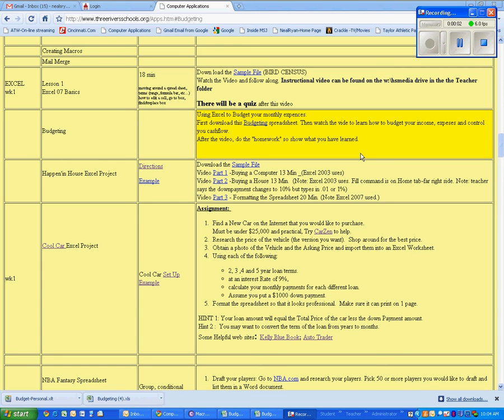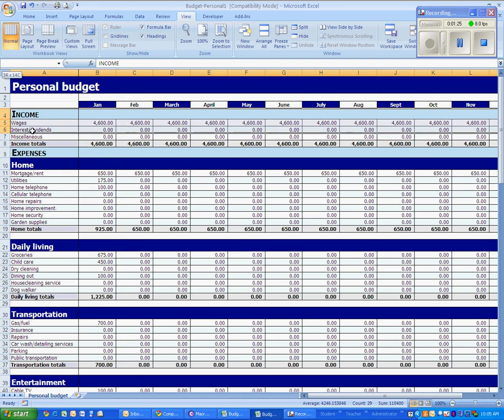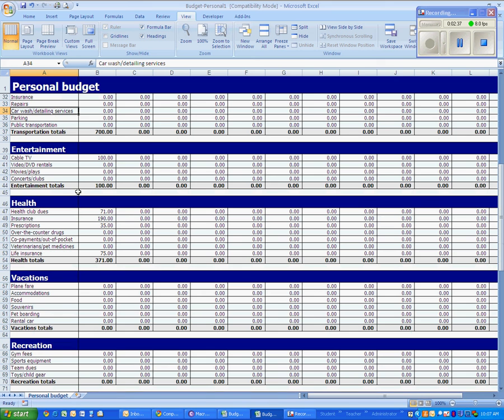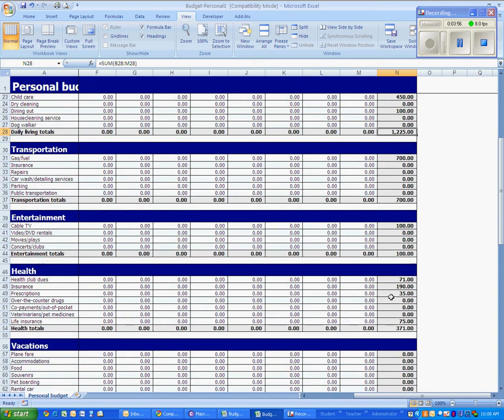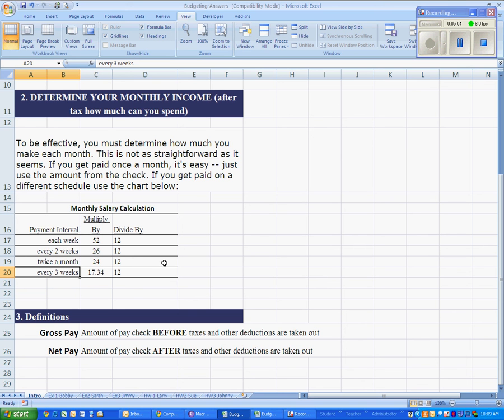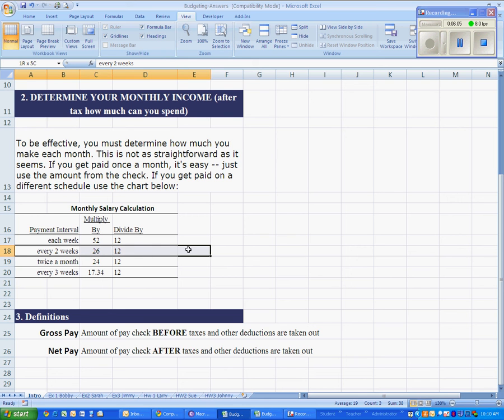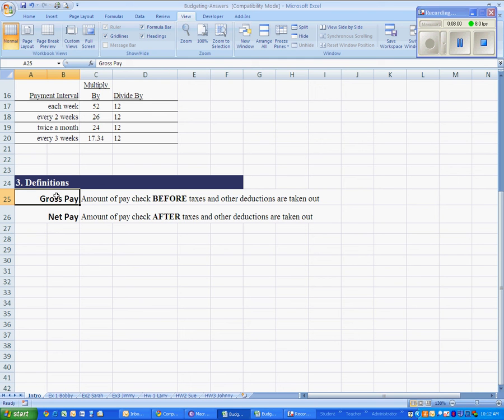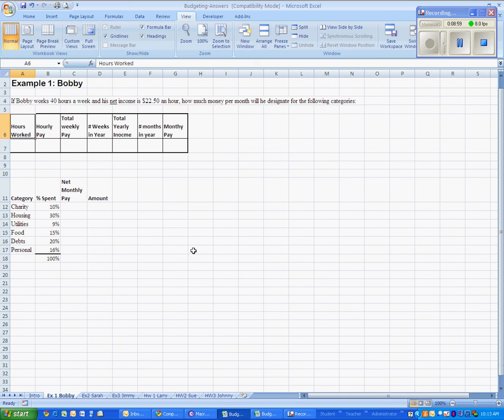Budget Video1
This instructional video (1 of 5) teaches the skills of creating a budget in a spreadsheet. You'll learn how to determine monthly income, based on how often you get paid and the difference between Gross and Net pay. Then you will practice with three different scenarios of hours works, pay and creating a budget based on percentage of income for different expenses. Then you will practice on your own by completing three additional budgets for homework.